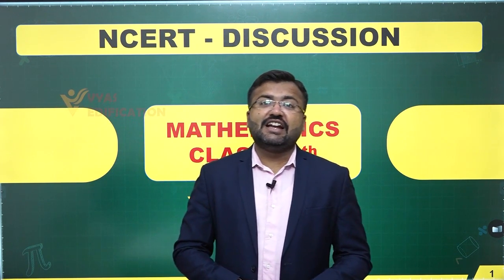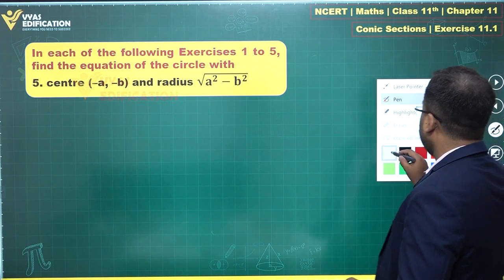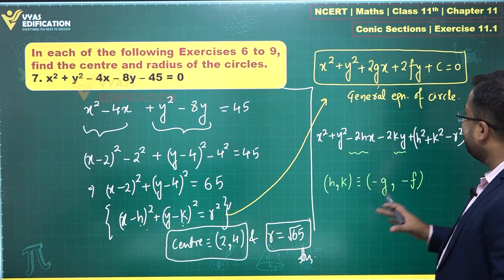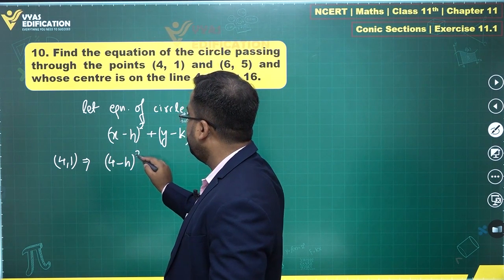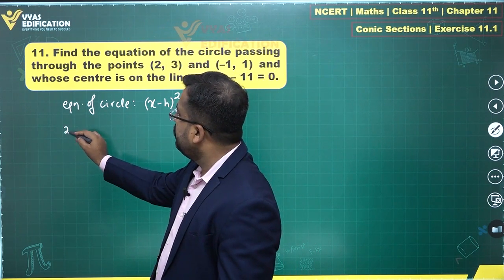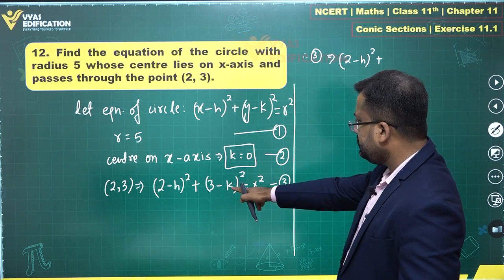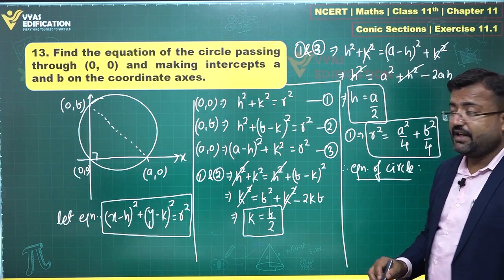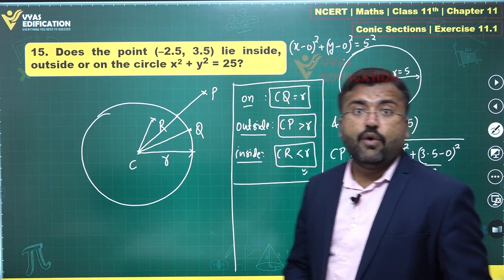NCERT Maths Class 11th Chapter 11 Conic Section Exercise - 11.1 Full Solutions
CBSE Solutions
NCERT Solutions
NCERT 11th
NCERT 12th
NCERT 11
NCERT 12
CBSE 11th
CBSE 12th
11th Solutions
12th Solutions

12th Passed or currently in 12th  Students - Path Breaker JEE (1 Year online exhaustive course)

For NEET
12th Passed or currently in 12th  Students - Path Breaker NEET (1 Year online exhaustive course)